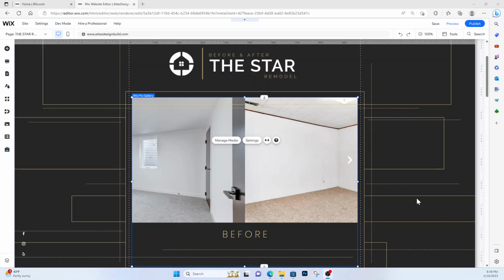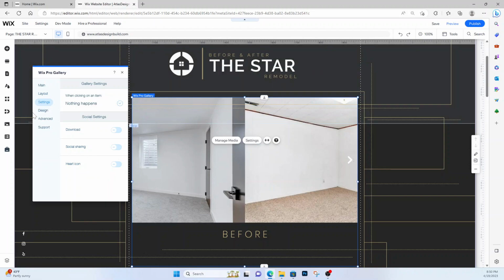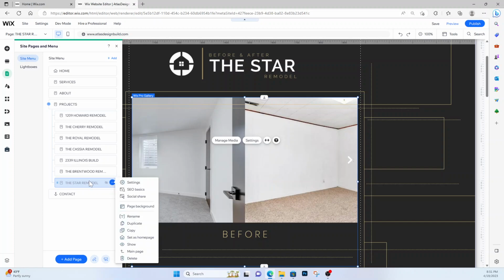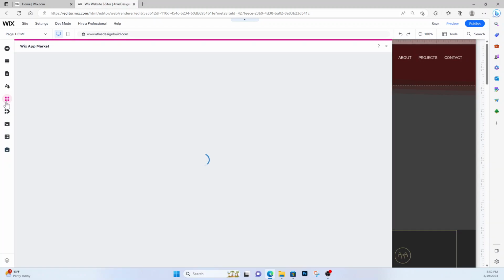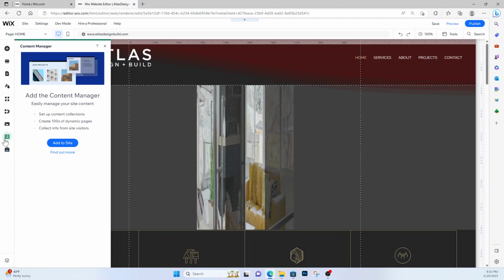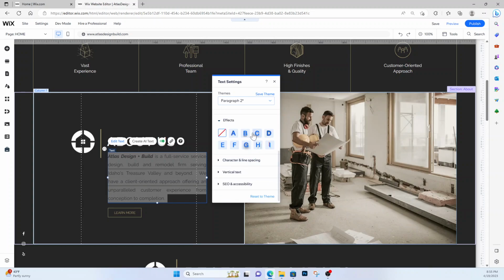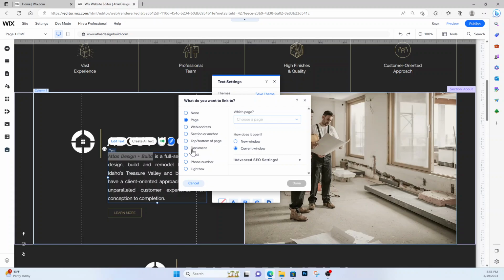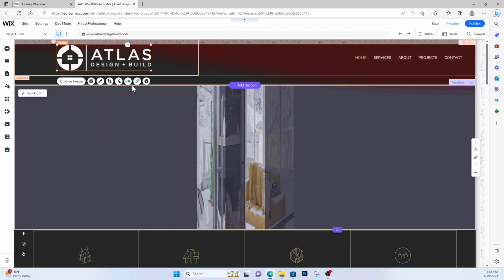ATLAS WEBSITE MORE TOOLS